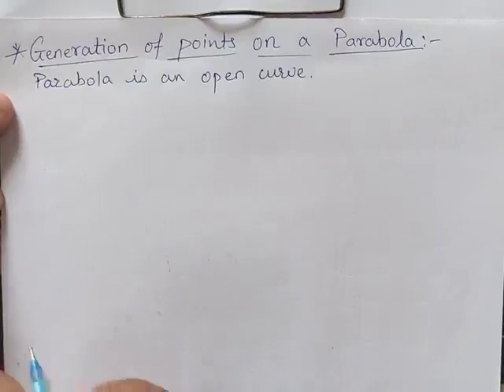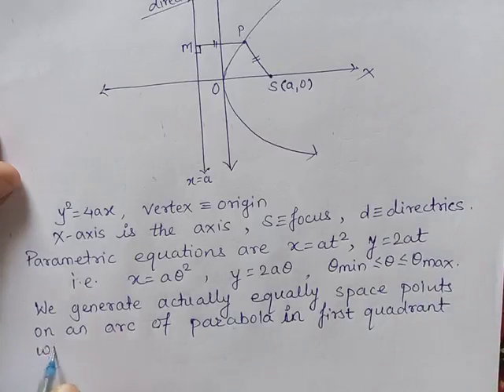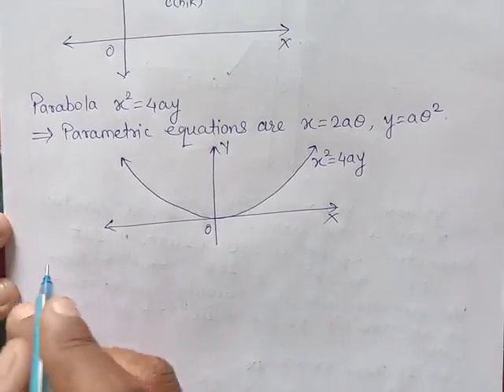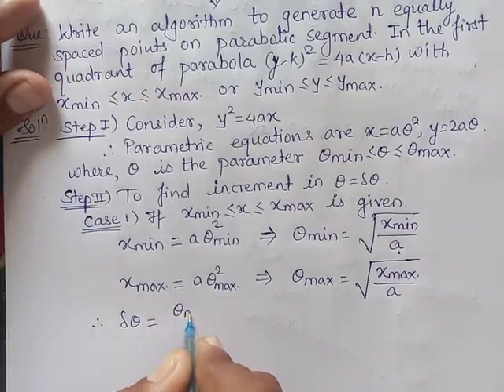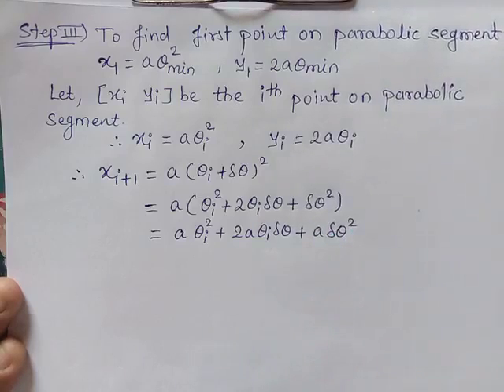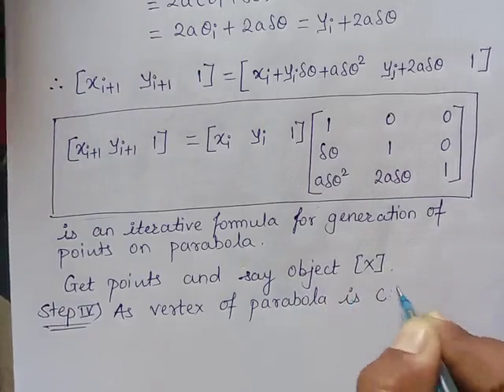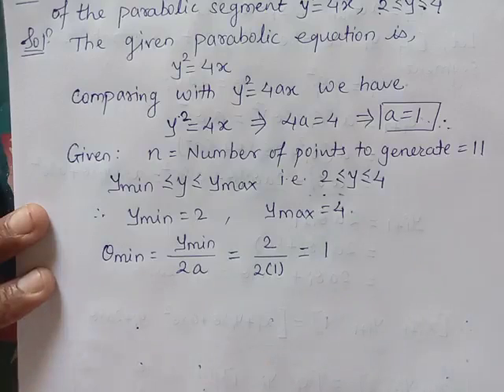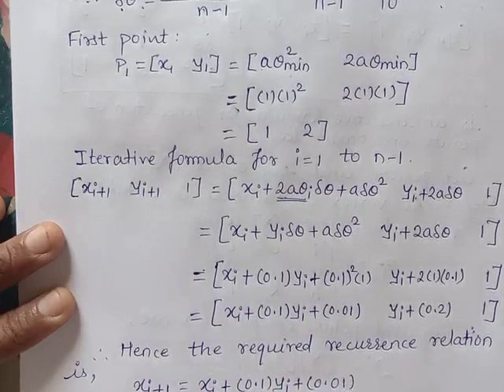Ch3v5: TYBSc/SYBCS (Computational Geometry)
Generation of points on the parabola